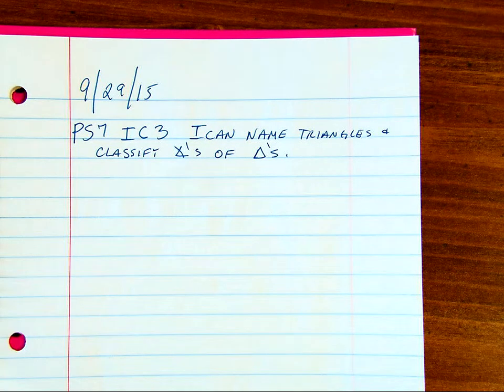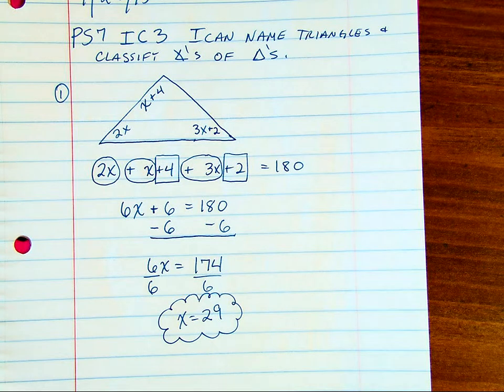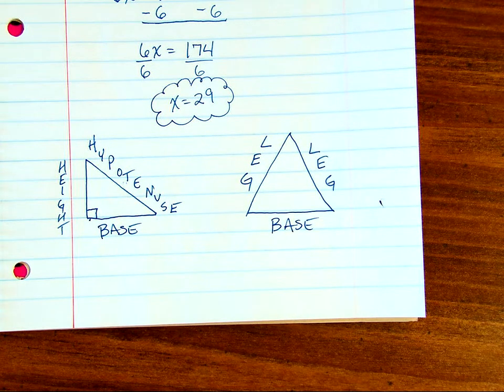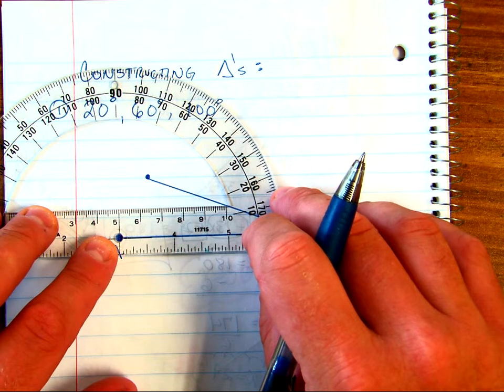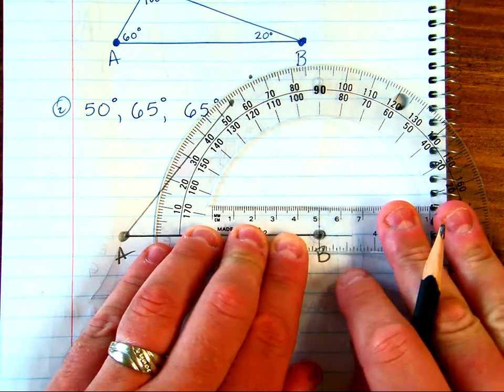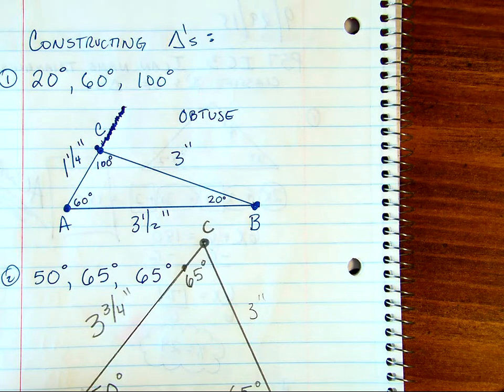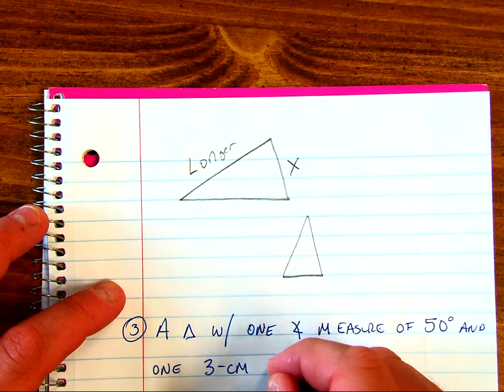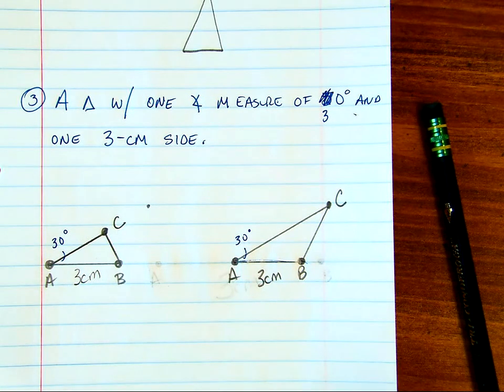Mr. Meeks (Triangle Constructions)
September 29, 2015  PS7 IC3